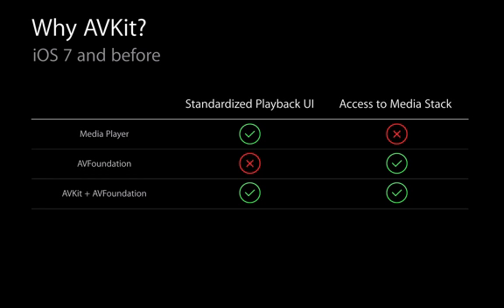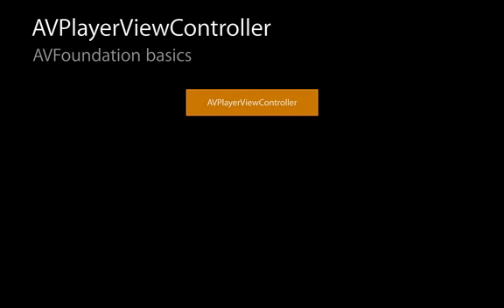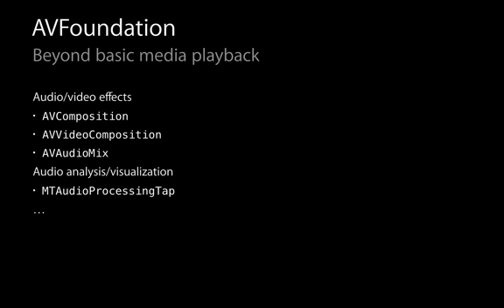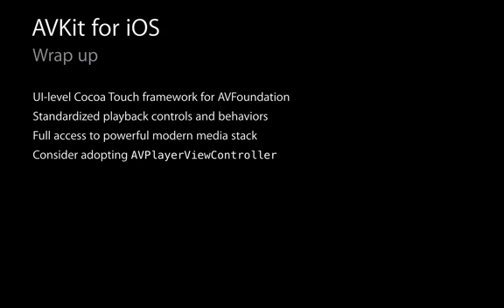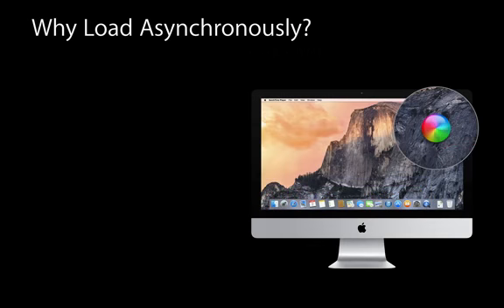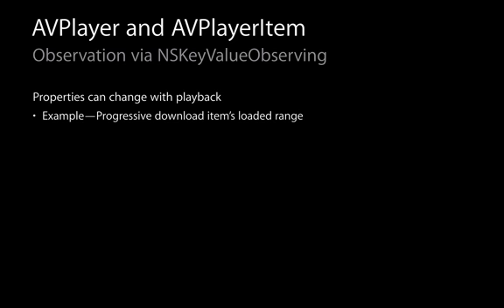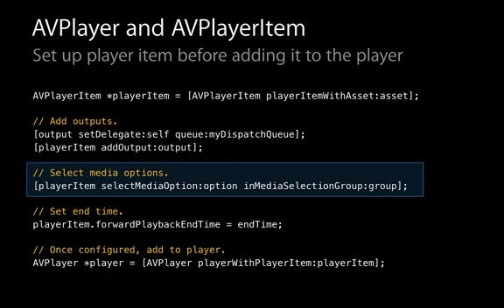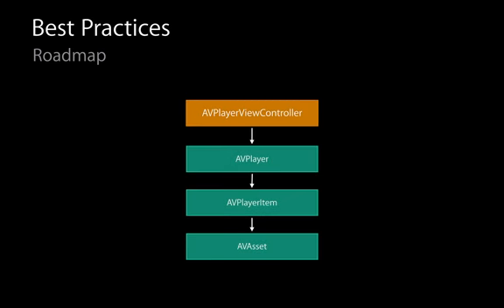503 sd mastering modern media playback